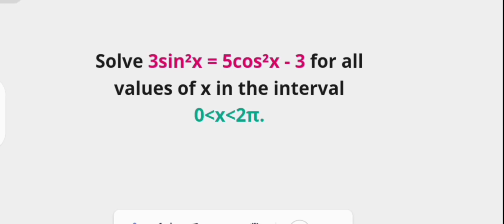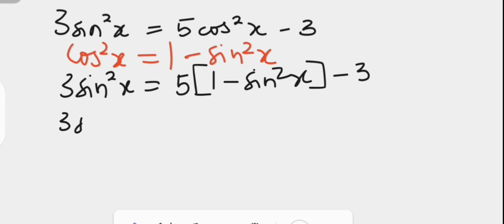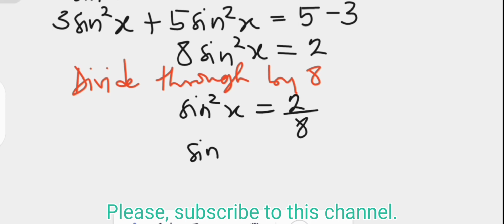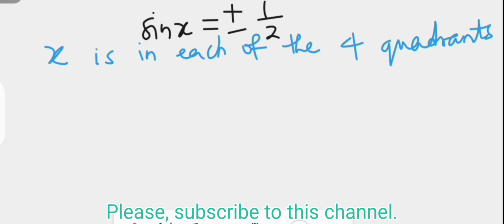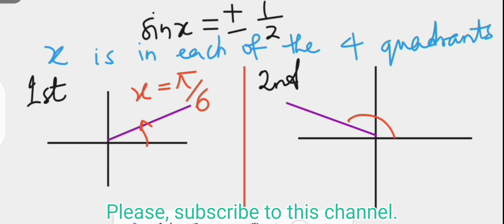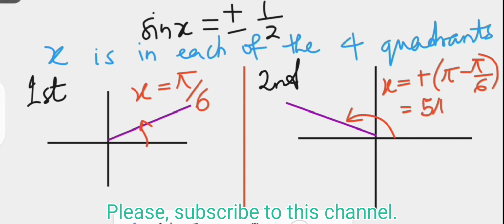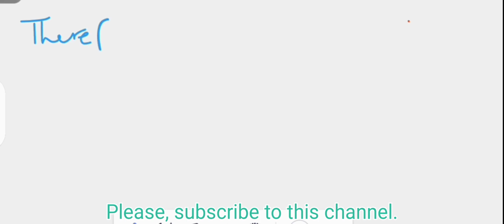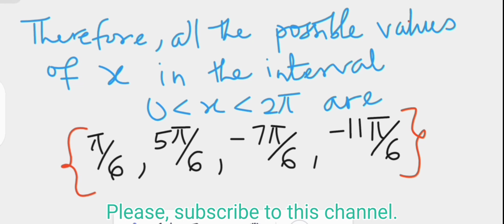Trigonometry | How to Solve Trigonometric Equations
In this maths tutorial, we showed how to solve trigonometrc equations over a range of angles in radians. You will love and have mastery of trigonometry after watching this.